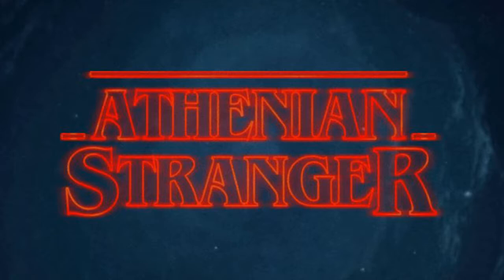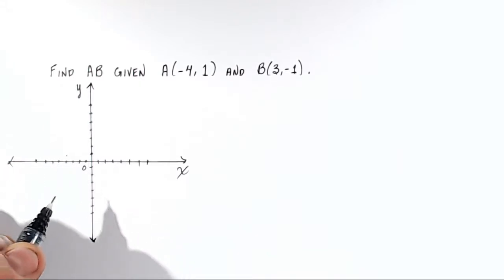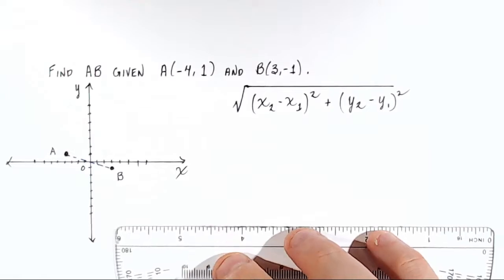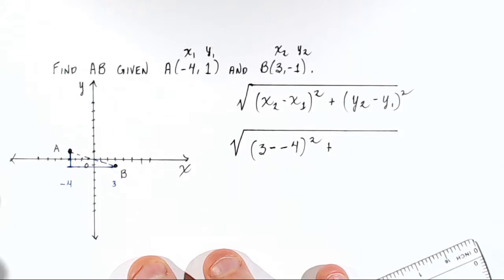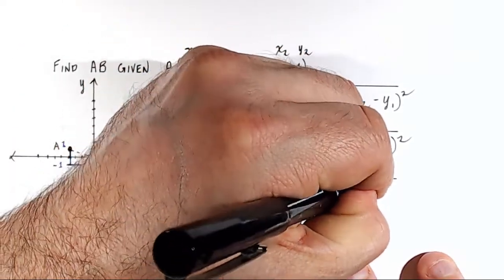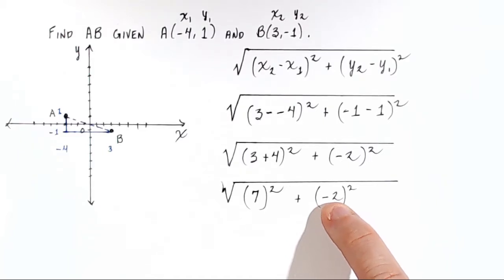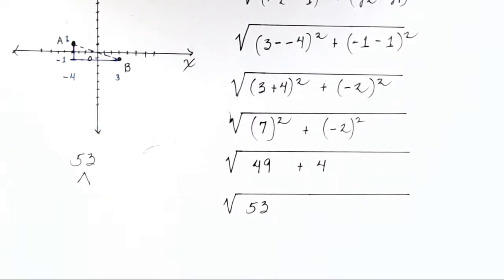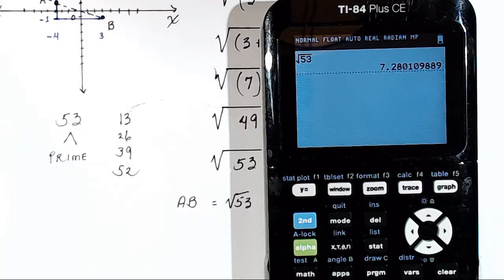Use the Distance Formula to Find the Distance between Two Points (Geometry)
Learn how to use the distance formula to find the distance between two points.